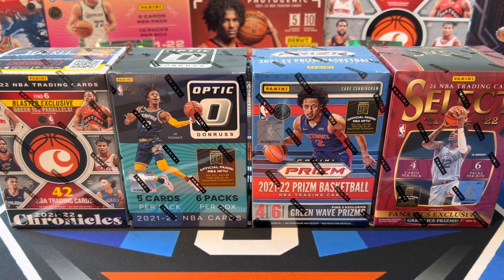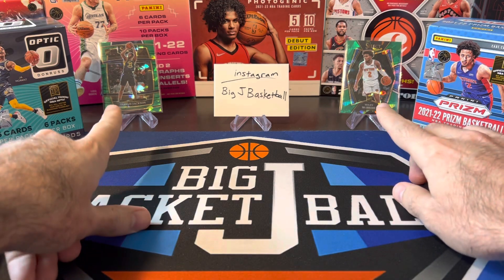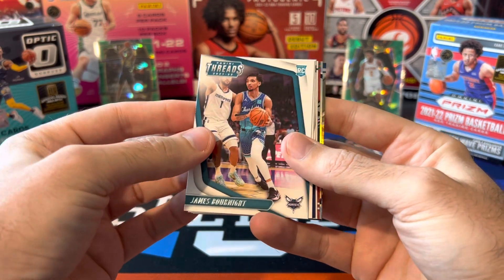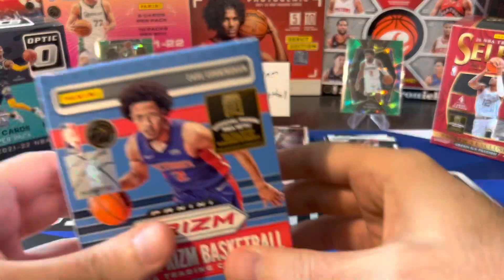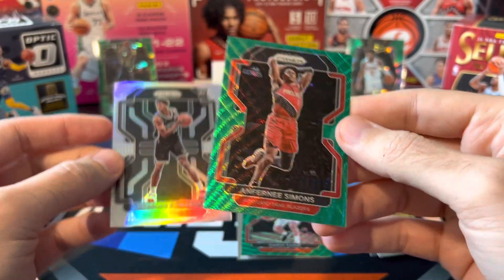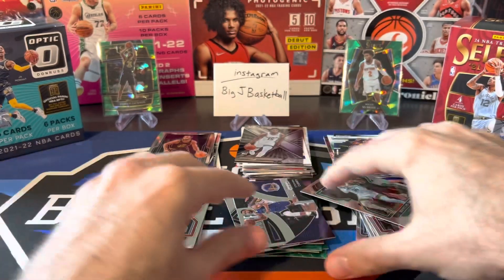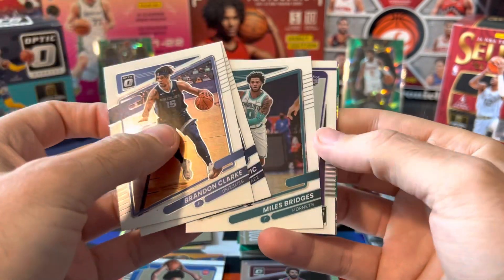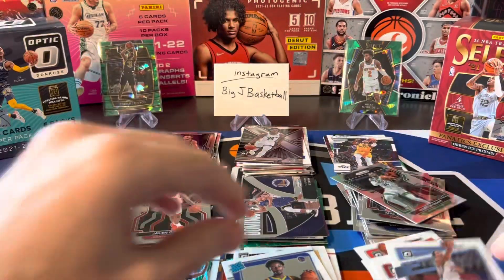FANATICS BATTLE! 2021-22 Panini Chronicles, Optic, Prizm & Select Blaster Boxes - Rookie Auto /25!🔥